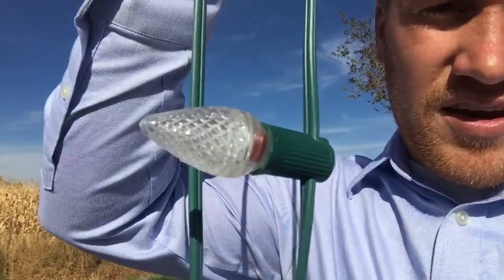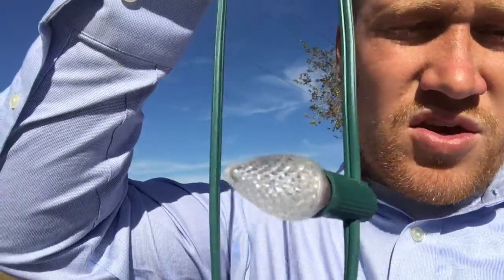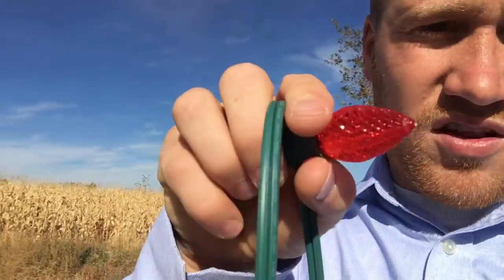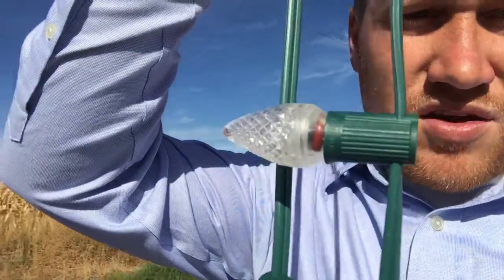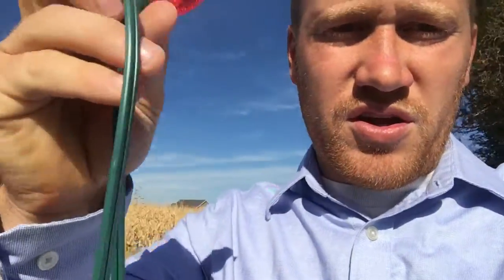Some more information on our Chistmas lighting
We walk threw the model we use at Green Grounds Services for Christmas light installation.